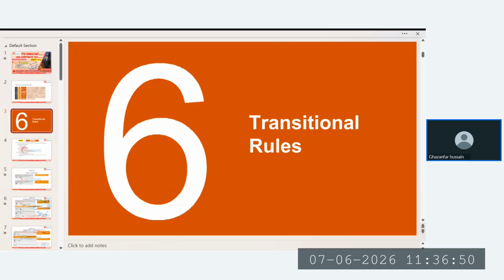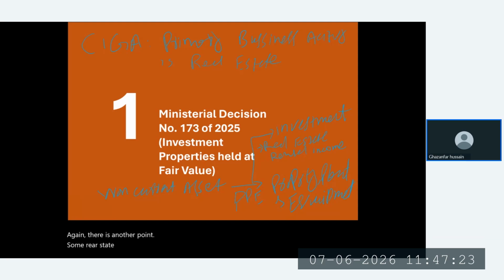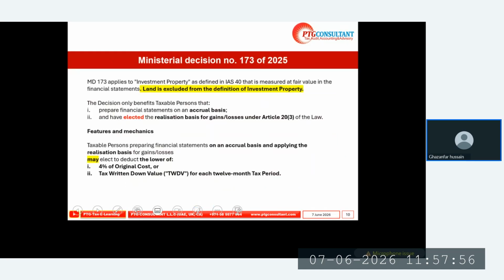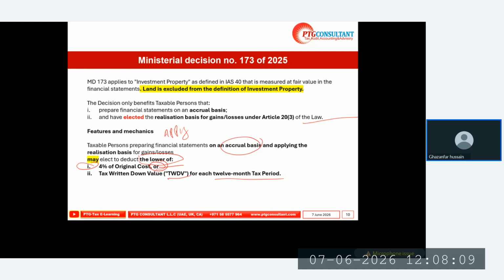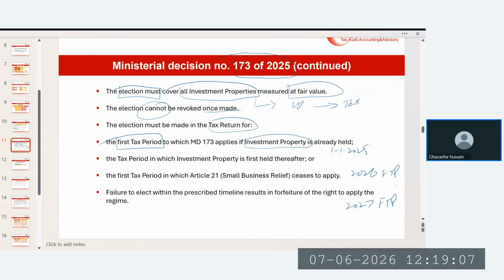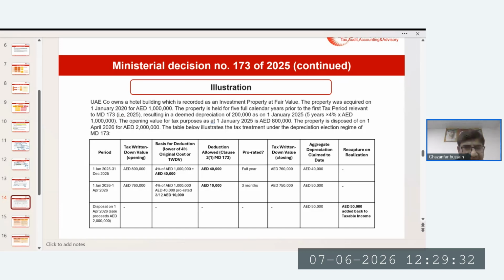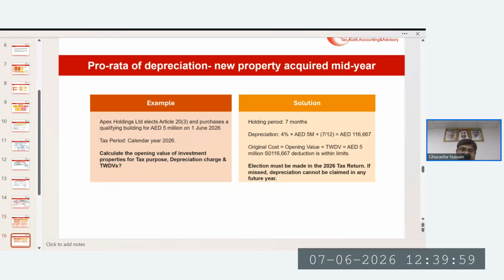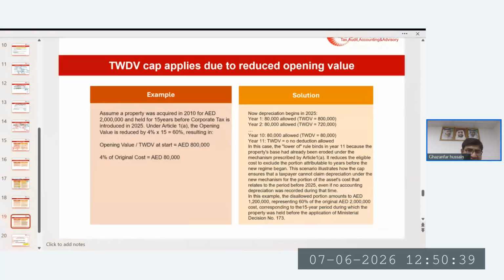UAE CT 2026 Course – Part 23: MD 173 Investment Property Relief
▶ Watch the full series in order (UAE Corporate Tax Course 2026 – Complete Series – video 23 of 25)

Chapters:
0:00:00 Recap of transitional relief
0:01:00 Qualifying immovable property
0:02:00 Cost model conditions
0:13:00 Property classification by intended use
0:30:00 Fair value and depreciation treatment
0:39:00 4% annual deduction under MD 173
0:56:00 Worked example: opening tax value
1:15:00 Property acquired with SBR periods
1:17:00 Interest carry-forward under SBR
1:18:00 Excel computation walkthrough

UAE Corporate Tax | Ministerial Decision No. 173 | Transitional Relief for Investment Property & Immovable Property

In this short UAE Corporate Tax learning video, Ghazanfar Hussain – FTA Registered Tax Agent explains the key tax treatment of Ministerial Decision No. 173 of 2025, focusing on investment properties held at fair value, depreciation adjustment, transitional relief, and the impact on UAE businesses owning immovable property.

This video is especially useful for:

✅ UAE companies holding investment property
✅ Real estate businesses and property investors
✅ Accountants and finance managers
✅ Tax consultants and corporate tax professionals
✅ Businesses preparing UAE Corporate Tax returns
✅ Companies reporting property at fair value under IFRS

Key Topics Covered:

• UAE Corporate Tax and Ministerial Decision No. 173
• Investment property held at fair value
• Depreciation adjustment for Corporate Tax purposes
• Transitional Relief under UAE Corporate Tax
• Immovable property tax treatment in UAE
• Impact on taxable income and CT return filing
• Practical points for accountants, auditors and tax consultants

For professional assistance with UAE Corporate Tax registration, Corporate Tax return filing, tax computation, accounting, audit support, VAT, and advisory services, contact PTG Consultant Group.
PTG Consultant L.L.C | FTA Accredited Tax Agent

Trainer: Ghazanfar Hussain (ACCA, ATT-UK)
FTA Tax Agent (TAAN 20057758)

Professional services:
✔ UAE Corporate Tax
✔ UAE VAT
✔ Transfer Pricing
✔ Accounting & Bookkeeping
✔ Tax Compliance & Advisory